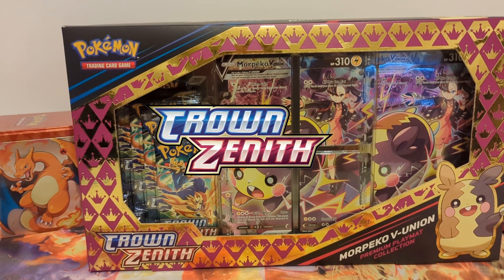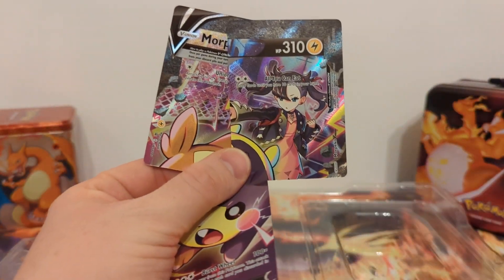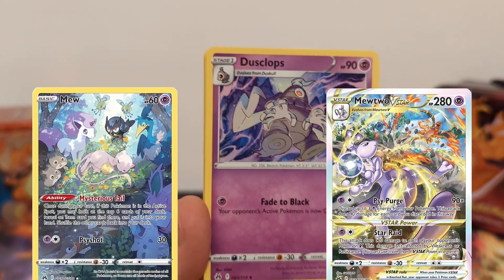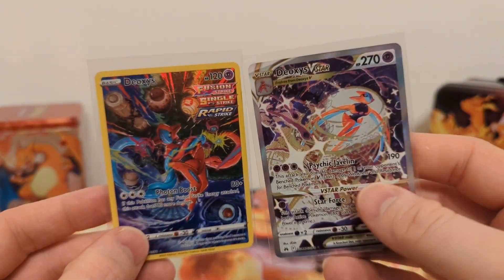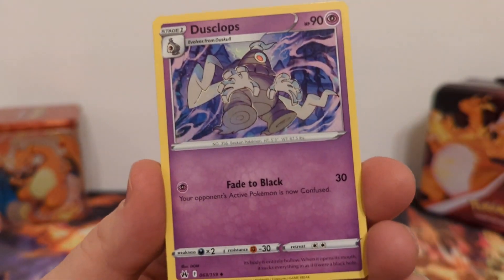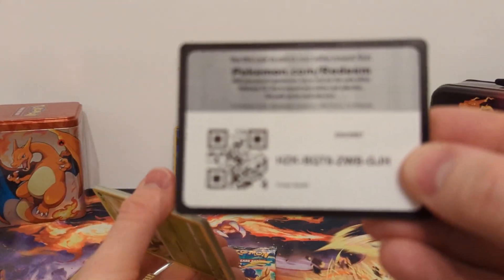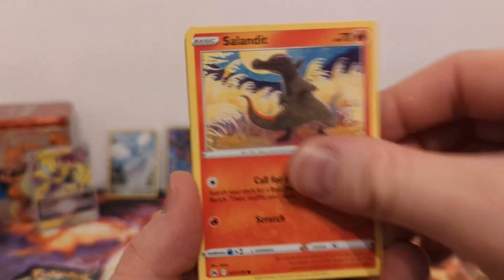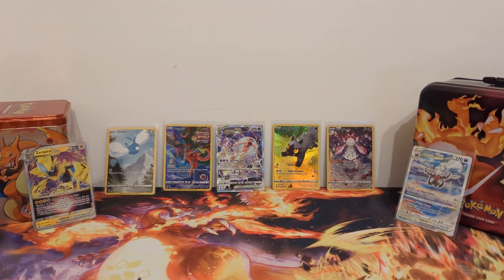Is there a Charizard in this Crown Zenith Morpeko Collection or 3-Pack Blisters?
Today I'll be opening the remaining Crown Zenith products that I have yet open.  But will these have the Chaizard VStar that I have yet to pull from this set?  Watch to find out.